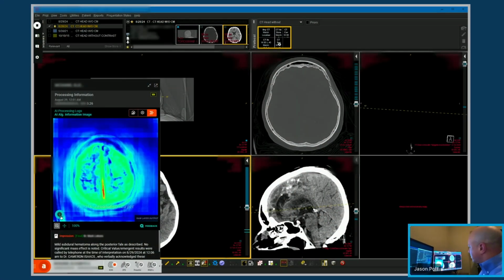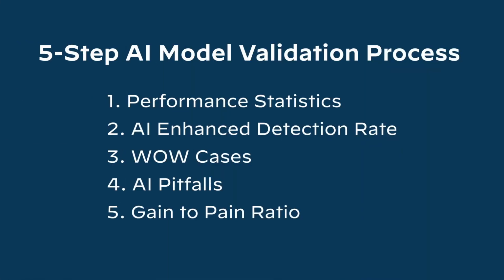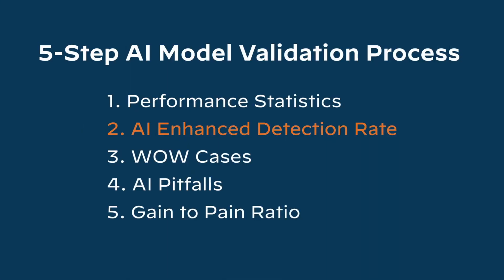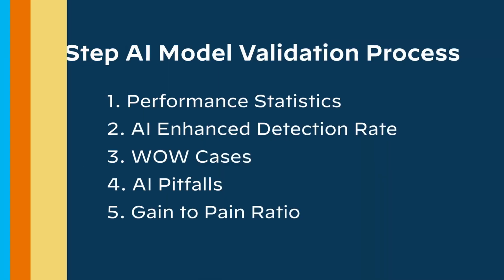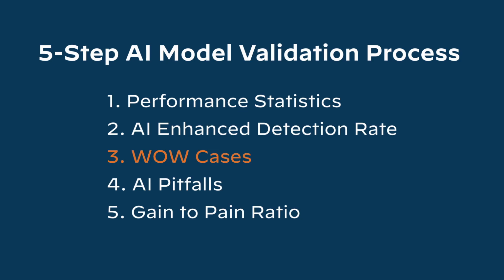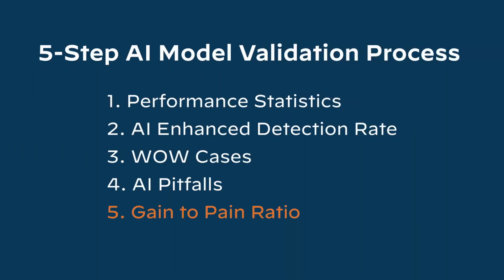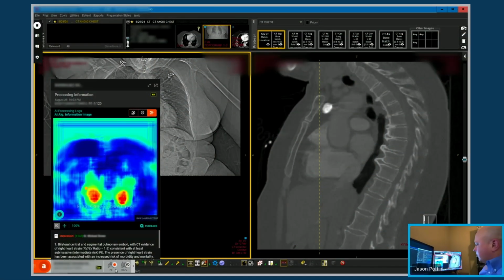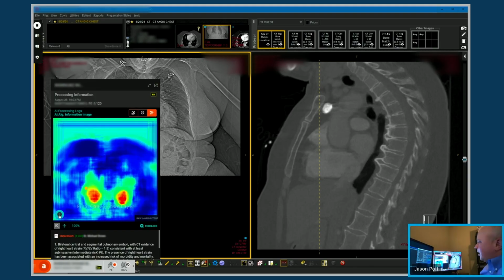5-Step AI Model Validation Process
RP is leading the implementation of AI tools and innovative resources to transform the way radiologists deliver care – not just at our practice, but across the specialty. In this video, Dr. Jason Poff, Director of Innovation Deployment at Radiology Partners, shares about RP's rigorous five-step validation process for the AI models we deploy.